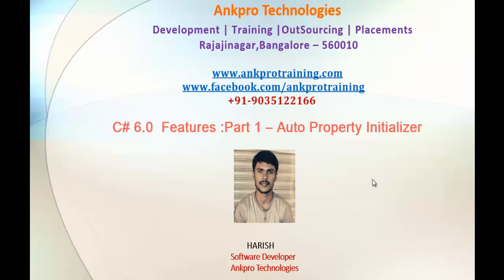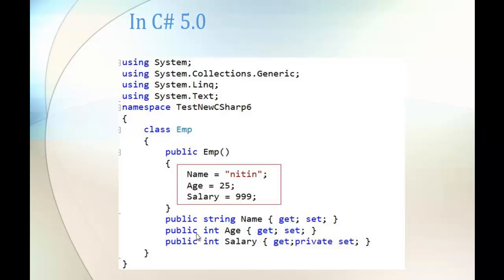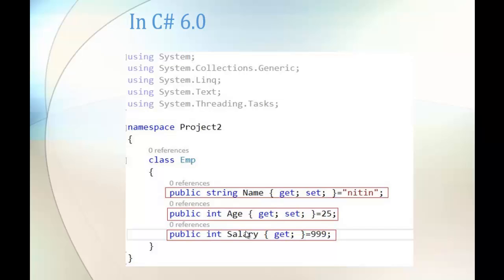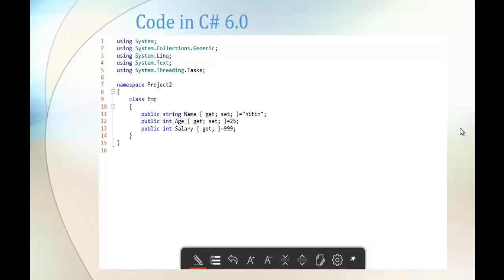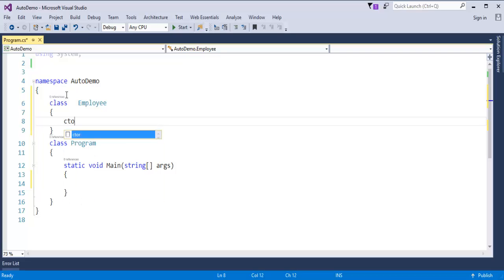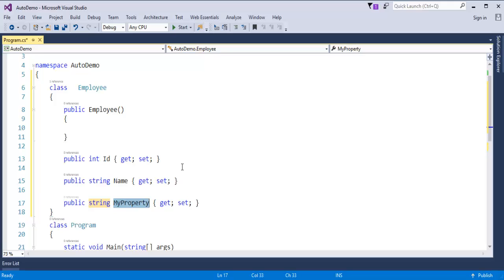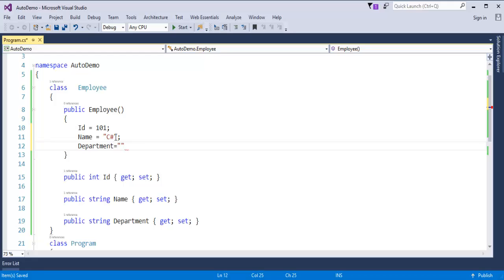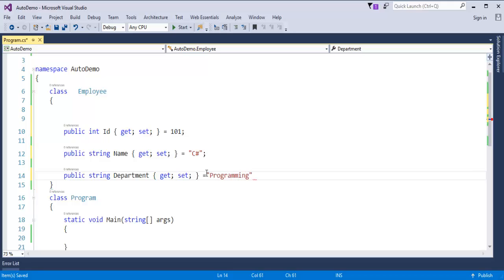C# 6.0 - Part 1 - Auto property initializer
Auto property initializer:
We can set the default value of a read-only property, it means a property that only has a {get;} attribute.

ankpro
ankpro training
Asp.net MVC
C#
C sharp
Bangalore
Rajajinagar
Selenium
Coded UI
Mobile automation testing
Mobile testing
JQuery
JavaScript
.Net
Components of the .Net framework
Hello World
Literal
using Static.
Auto property initializer.
Dictionary Initializer.
nameof Expression.